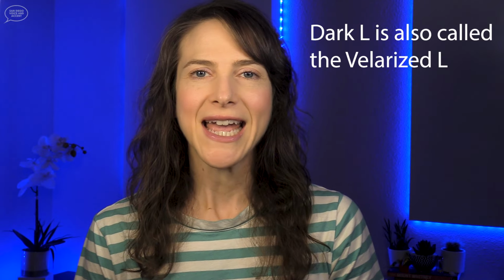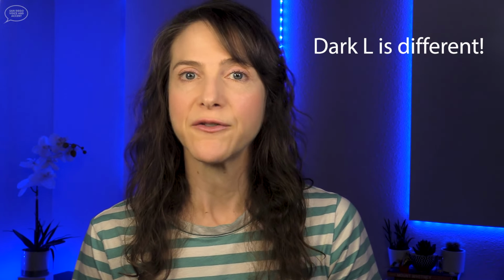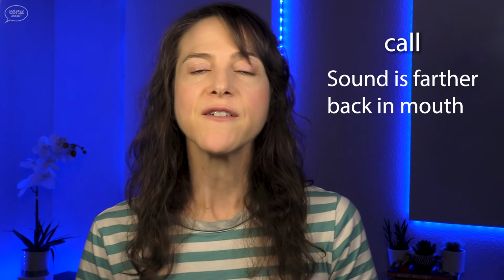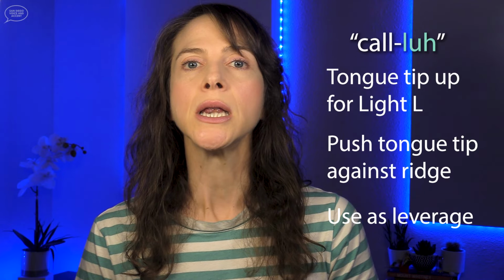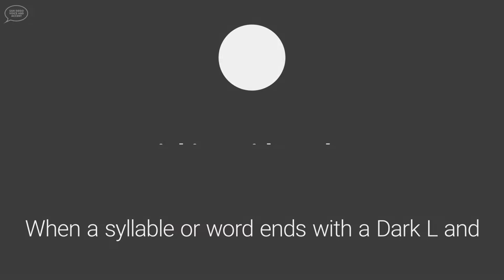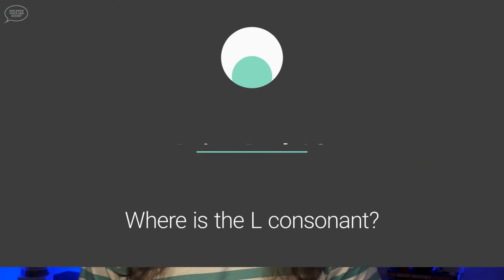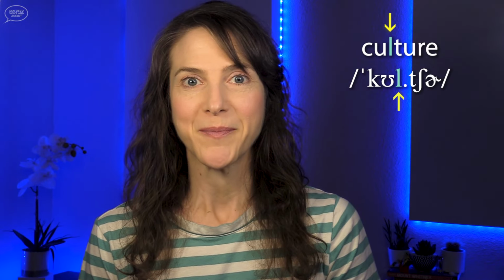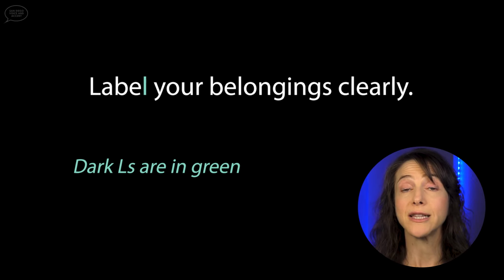Learn American English | Advanced English Pronunciation Practice | American Accent Training: Dark L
Join me as I discuss a crucial aspect of American English pronunciation, and this sound in particular is one that almost all of my students ask me about: the Dark L sound. If you're a non-native speaker looking to refine your English pronunciation and sound more like a native speaker, mastering the dark L is essential. In this video, I’ll break down what the dark L is, how to pronounce it correctly, and provide you with tons of Dark L practice to help you master this sound and integrate it into your speech effortlessly.